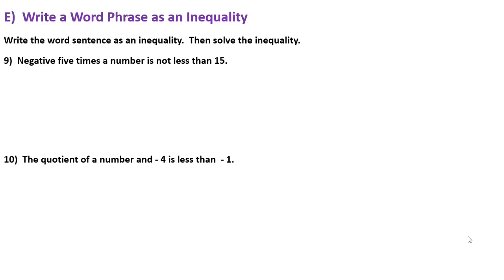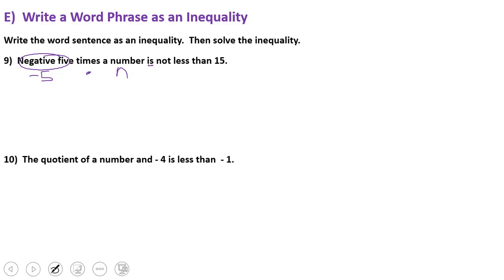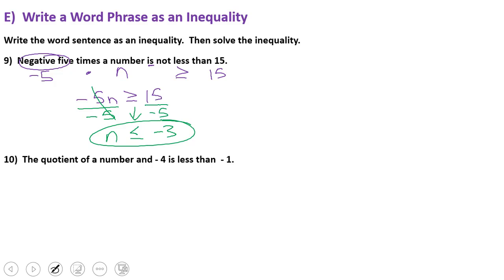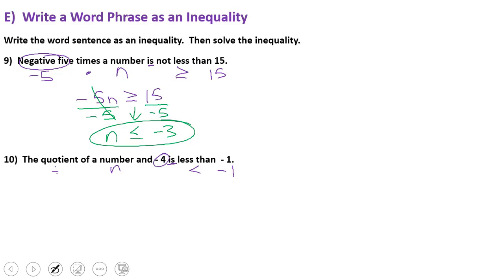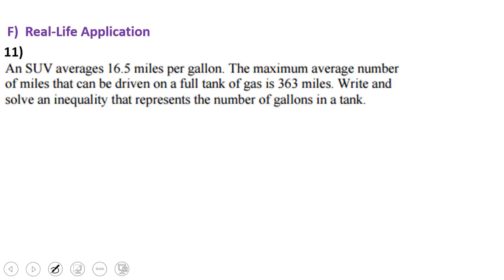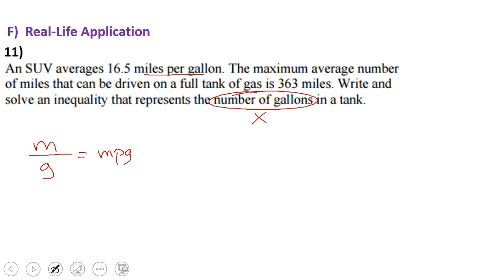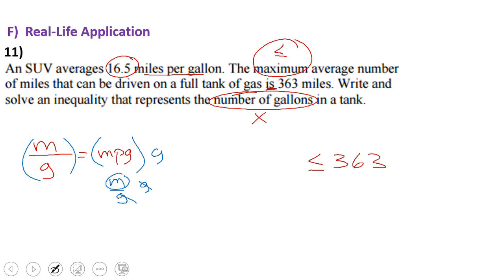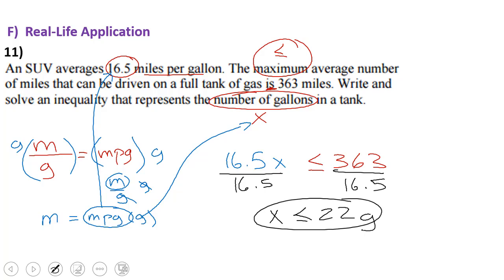L4 3 Solve Multiplication and Division Inequalities 3